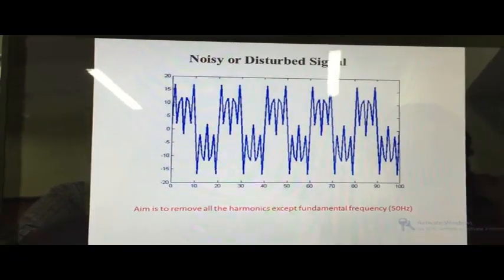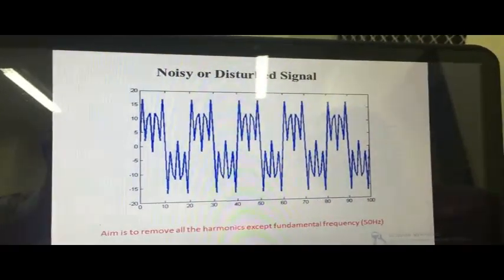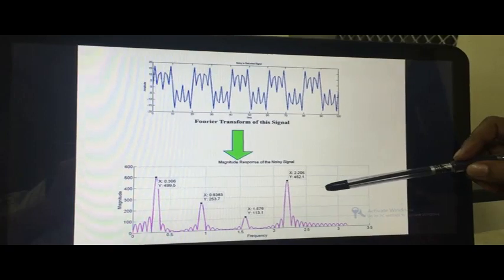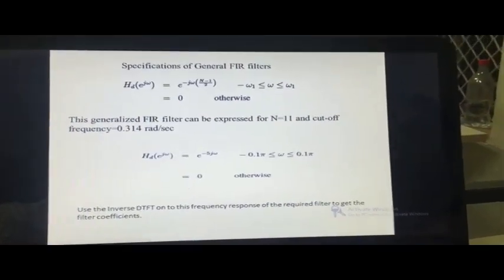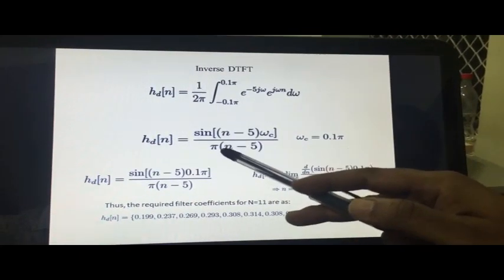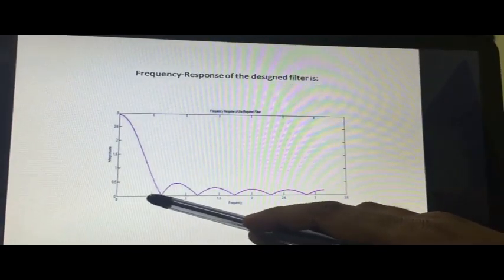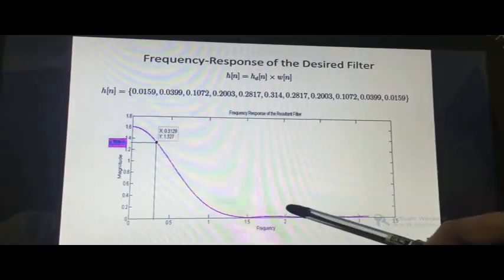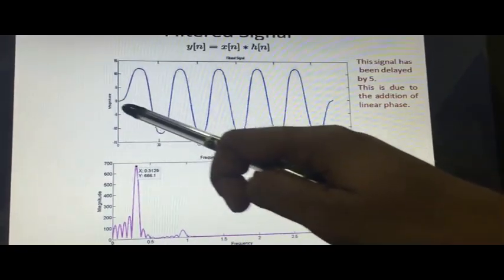full Explanation of FIR filter design using DSP processor | FIR filter using window technique